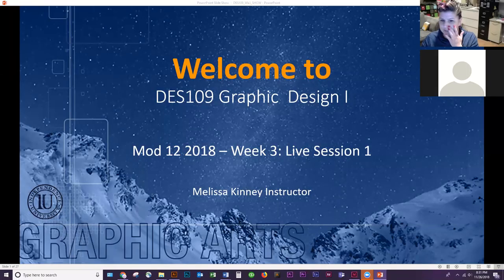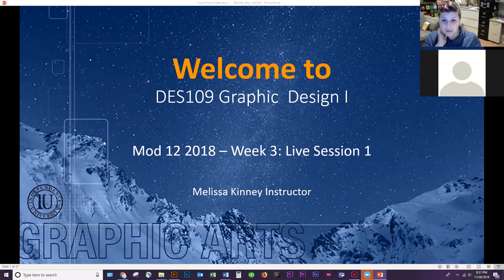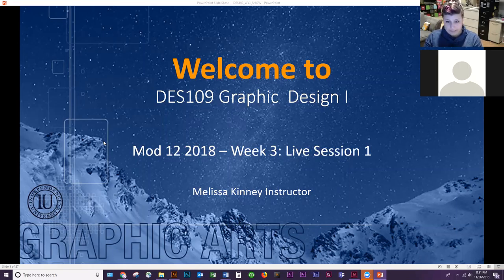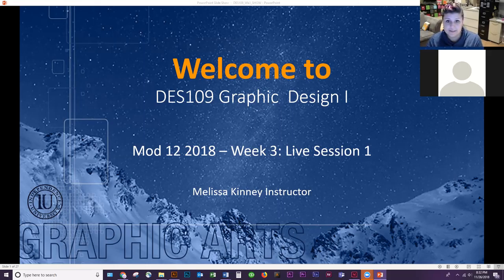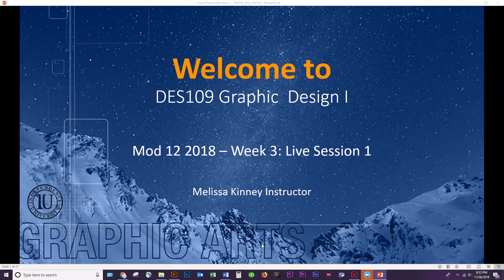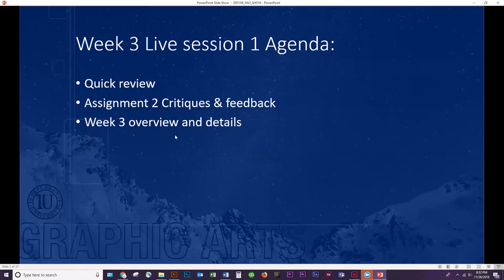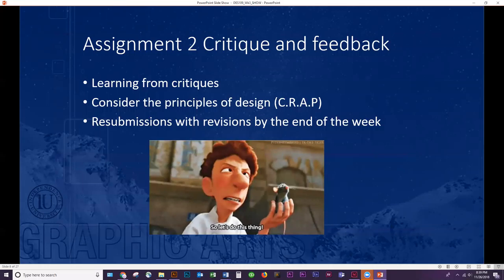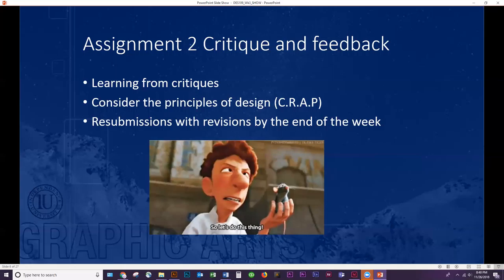IU DES109 Graphic Design 1, Mod 12 - Wk 3, Session 1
Week 2 Review of Design Elements & Principles
Assignment 2 Critiques
Week 3 Overview